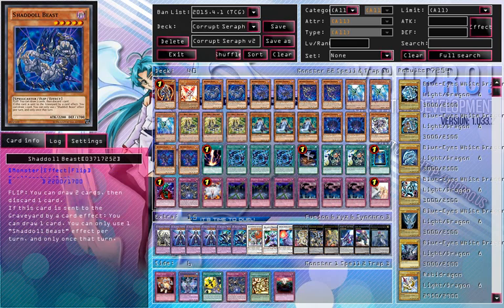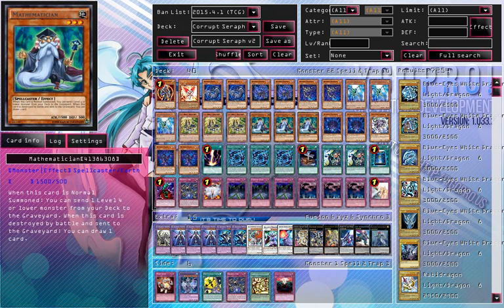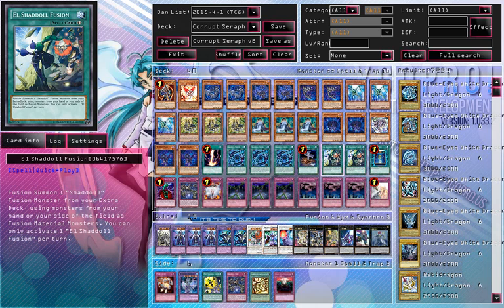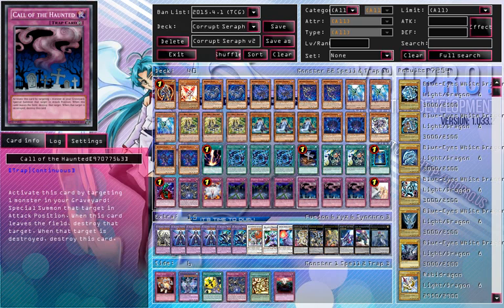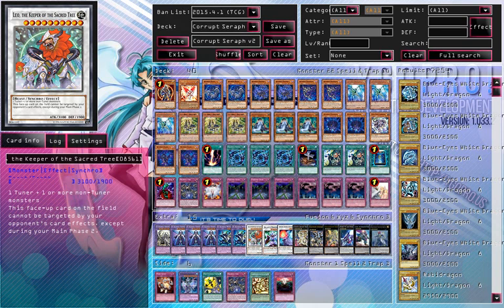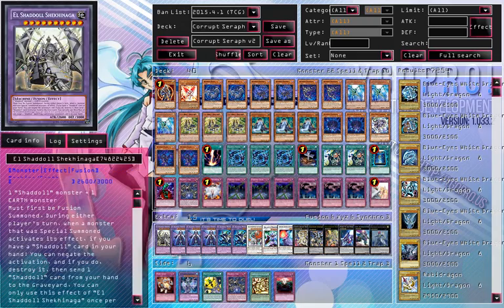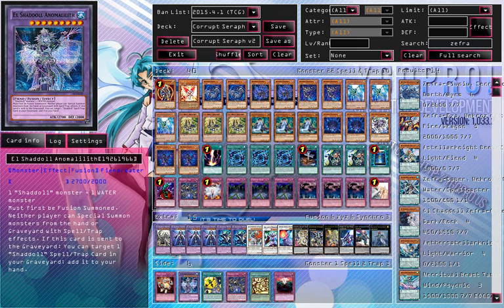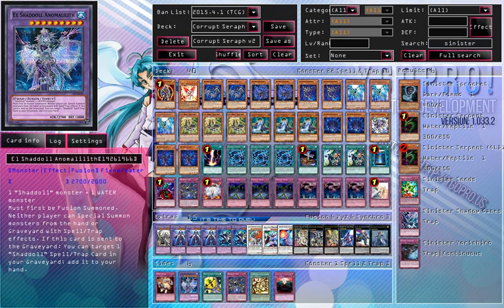Star Seraph Shaddolls Deck Profile Update: Kristya & Anoyatyllis (TCG April 2015 Banlist)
This is my deck list for Shaddolls with minor tweaks and discussion on Anoyatyllis (which isnt mained because of funds but i advise you to play one at least, if you got the money of course), hope you enjoy :)

Options: Infernoids; Heraldic Beasts; or Hieratics

Also suggestions for OCG decks to play :P